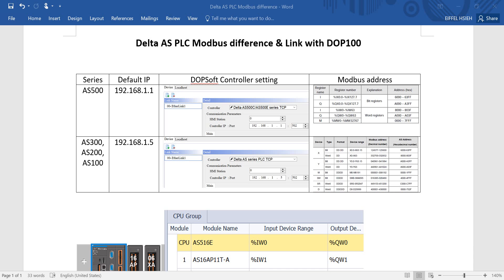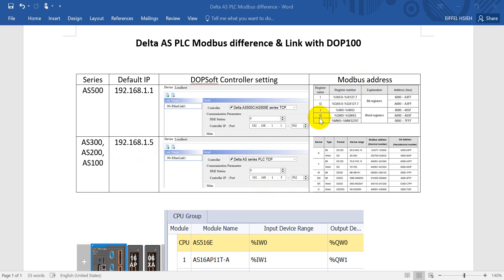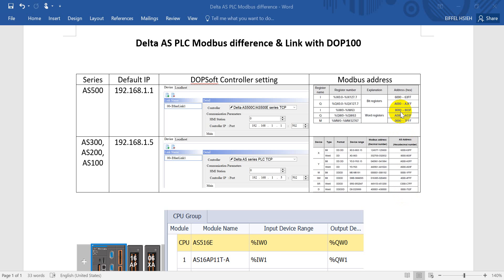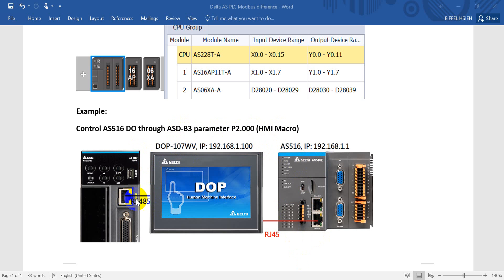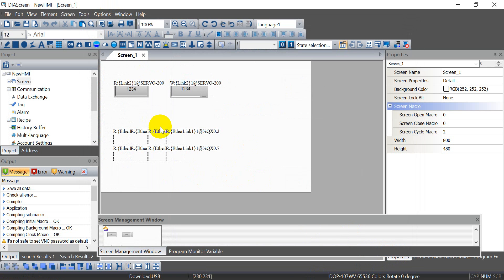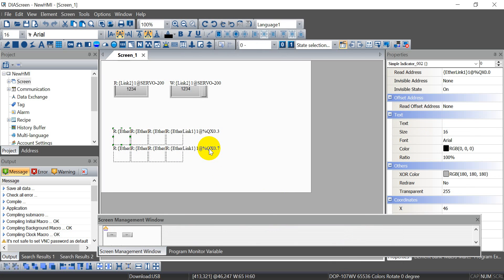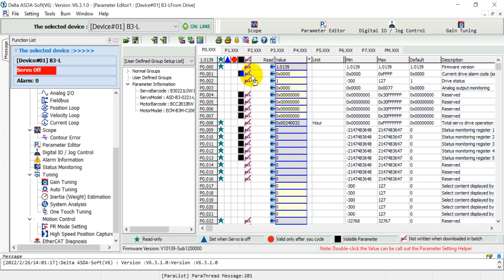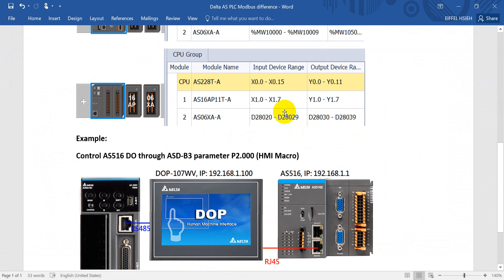Delta AS PLC Modbus difference and link with DOP100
Delta AS516E
Delta AS500
Delta AS PLC
Delta DOP100
Delta ASD-B3

This video will show you AS PLC Modbus and driver difference when you try to link with DOP100.  You can also use HMI macro to get data from other device to control AS PLC Output.